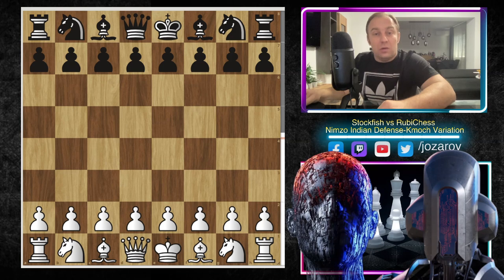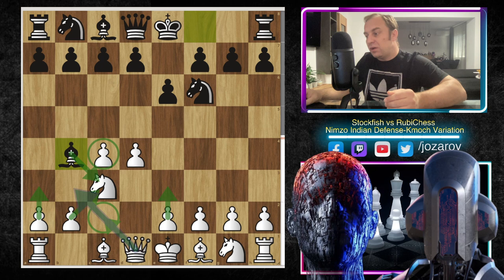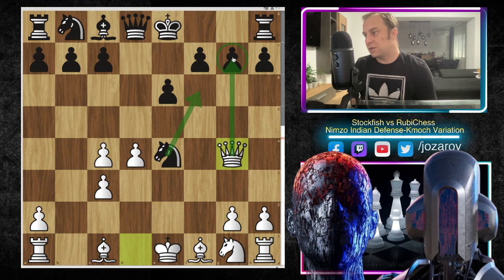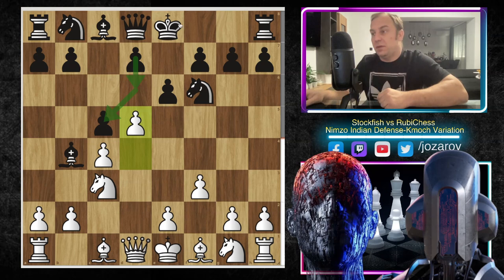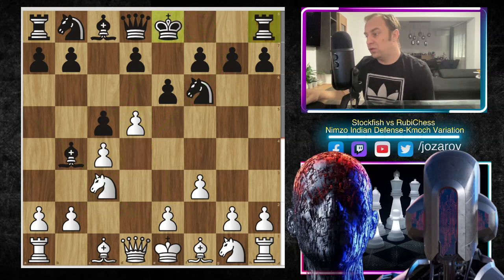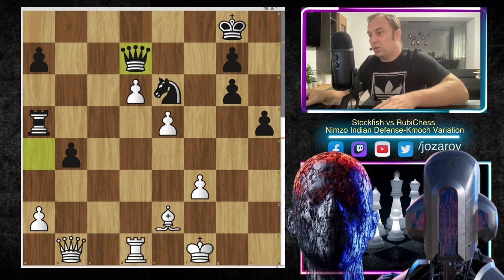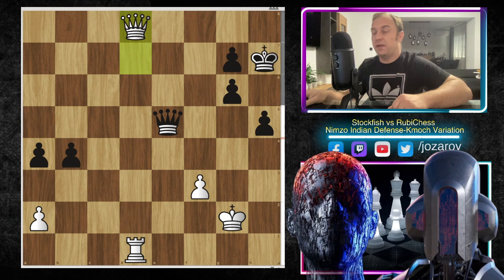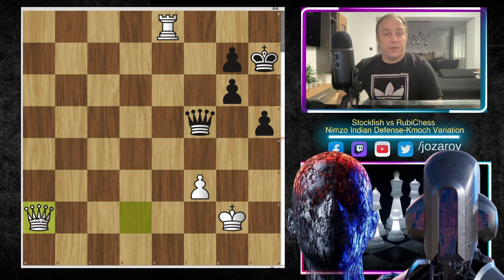Stockfish King stuck in the Centre!! - Stockfish vs Rubi - Nimzo-Indian Defense -KMOCH VARIATION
TCEC OFFICIAL

Hello Chessfriends and welcome back to our series "Commented chess games played by  Computers". Today we are studying a great positional and tactical game played by the top engine Stockfish 14 in ta very sharp Kmoch Variation of the Nimzo-Indian Defense

PGN OF THE GAME:

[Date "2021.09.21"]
[White "?"]
[Black "?"]
[Result "1-0"]
[WhiteElo "?"]
[BlackElo "?"]
[Variant "Standard"]
[TimeControl "-"]
[ECO "E20"]
[Opening "Nimzo-Indian Defense: Kmoch Variation"]
[Termination "Normal"]

1. d4 Nf6 2. c4 e6 3. Nc3 Bb4 4. f3 { E20 Nimzo-Indian Defense: Kmoch Variation } c5 5. d5 O-O 6. e4 b5 7. e5 Ne8 8. f4 d6 9. Nf3 dxe5 10. fxe5 exd5 11. cxd5 c4 12. Be2 Qb6 13. Bd2 Bb7 14. b3 cxb3 15. Qxb3 Na6 16. Rd1 Nec7 17. d6 Ne6 18. Nd5 Bxd5 19. Qxd5 Bxd2+ 20. Qxd2 Rac8 21. Rb1 b4 22. h4 h5 23. Kf1 Rc5 24. Rh3 Qc6 25. Rd1 Qa4 26. Qd3 Ra5 27. Ng5 Nxg5 28. hxg5 Nc5 29. Qb1 Ne6 30. g6 fxg6+ 31. Rf3 Rxf3+ 32. gxf3 Qd7 33. Qe4 Kh7 34. Bc4 Rc5 35. Bb3 a5 36. Kg2 a4 37. Bxe6 Qxe6 38. d7 Rxe5 39. Qxe5 Qxe5 40. d8=Q Qe2+ 41. Kg3 Qe5+ 42. Kf2 Qh2+ 43. Ke3 Qe5+ 44. Kd3 Qb5+ 45. Ke3 Qe5+ 46. Kd3 Qb5+ 47. Kd2 Qc4 48. Ke3 Qe6+ 49. Kf2 Qxa2+ 50. Rd2 Qc4 51. Qd4 Qc7 52. Qxb4 Qh2+ 53. Ke3 Qg1+ 54. Kf4 Qe1 55. Rb2 Qg1 56. Re2 Qd1 57. Re1 Qd8 58. Kg3 Qc7+ 59. Qf4 Qc2 60. Qd4 Qc7+ 61. Kg2 Qc2+ 62. Qf2 Qf5 63. Qd2 a3 64. Re8 a2 { Black resigns. } 1-0